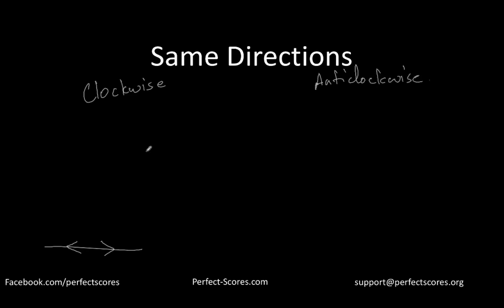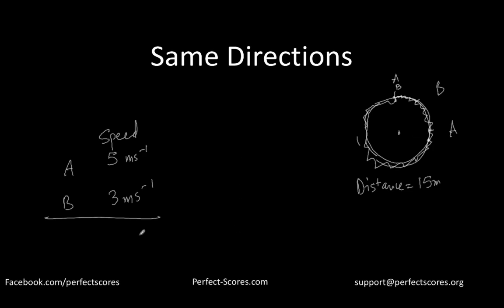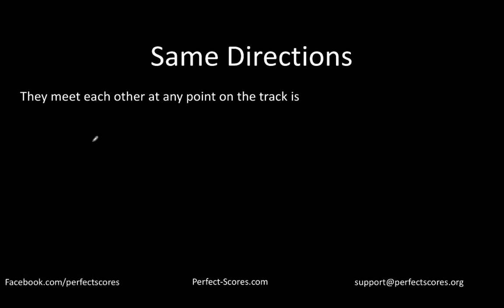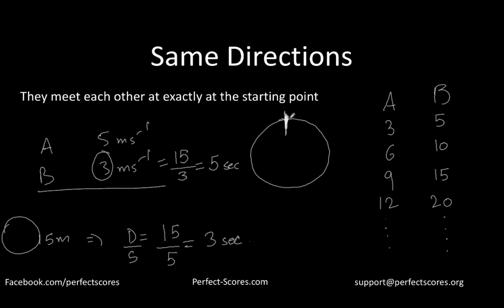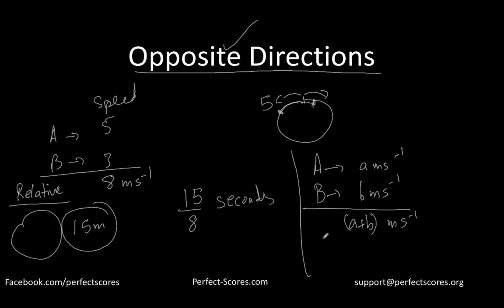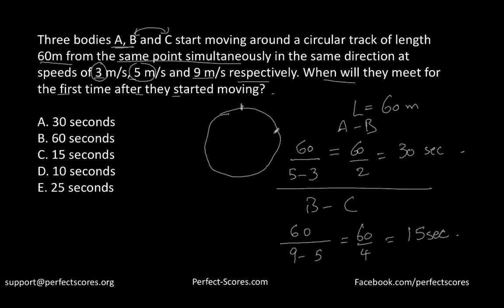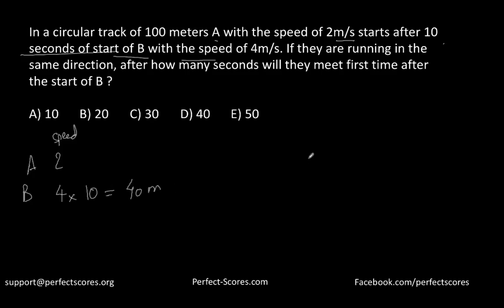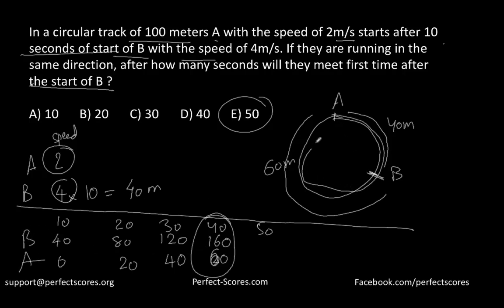Circular Track (GMAT Quant) | Time Speed Distance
Solve questions Circular Track GMAT questions.